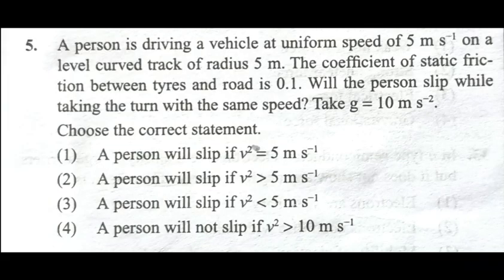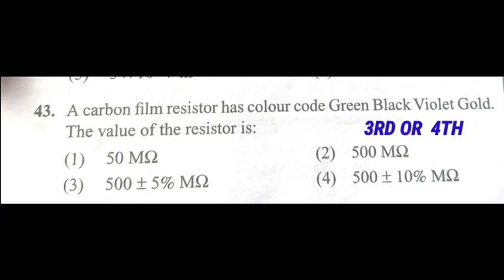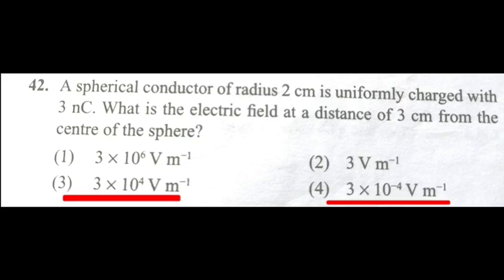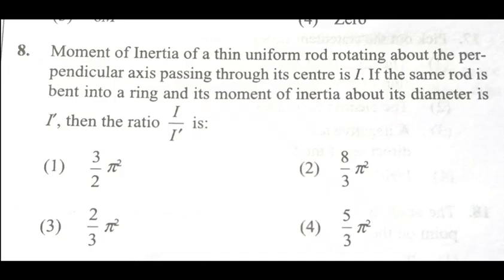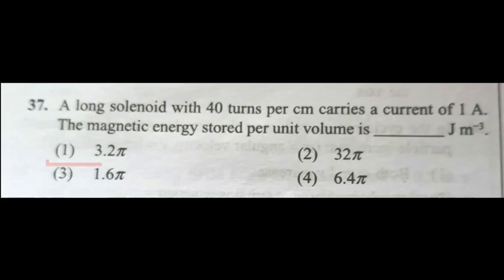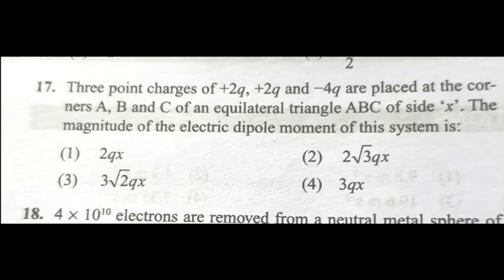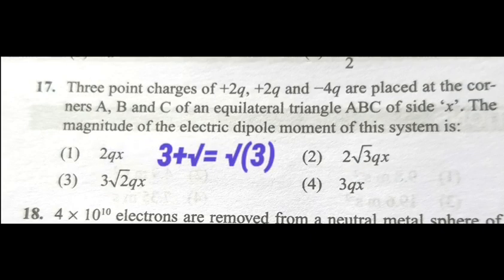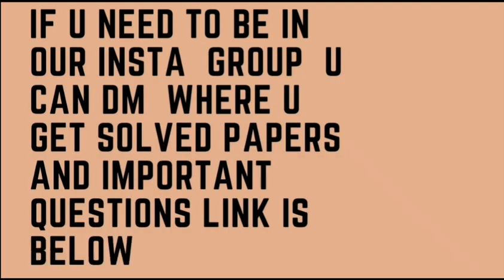HOW TO EASILY GET MORE MARKS IN KCET PHYSICS 2021 WITHOUT STUDYING PART 9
YOU CAN SCORE EASILY MORE MARKS IN KCET 2021 WITHOUT STUDYING
OR EVEN SEEING QUESTION PAPER  BY USING PROBAILITY  TRICK WITH PROOF

WORKS 100 PERCENT .THIS  A TRUE PRATICAL  VIDEO OF KCET  FROM A PREVIOUS KCET STUDENT

 BUYING LINK  FOR THE  BOOK WHICH  I HAVE USED IN THIS VIDEO FOR PREVIOUS YEAR  PAPERS  WITH SOLUTIONS

KCET EXAM KCET TRICKS#TRICKS